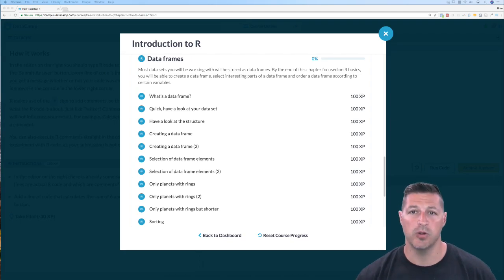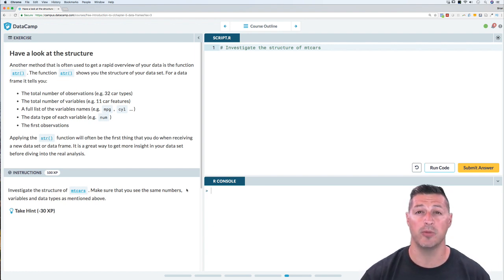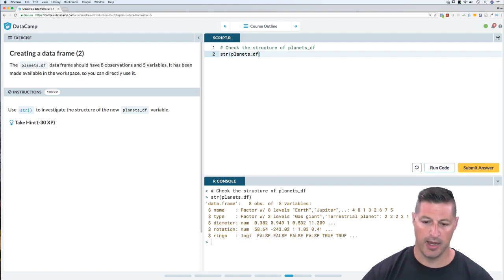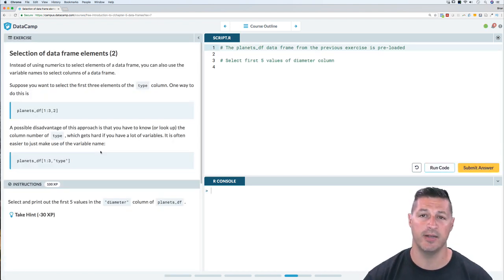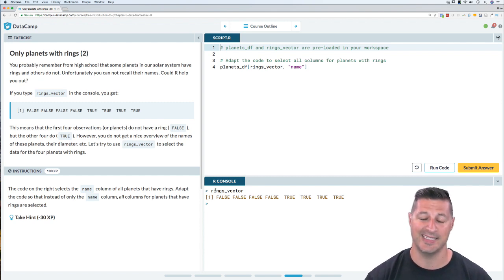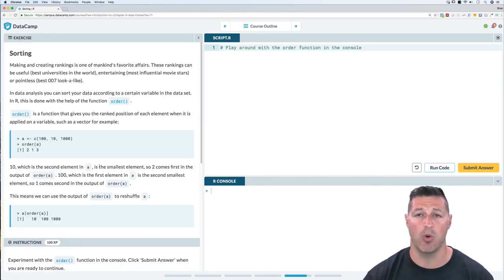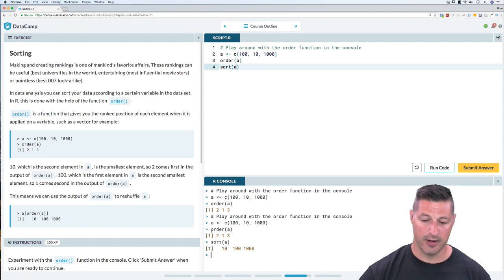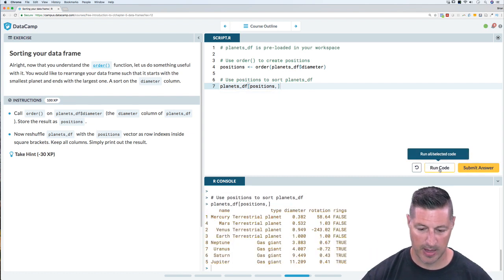Walkthrough and Solutions to Datacamp's Introduction to R Course | Data Frames